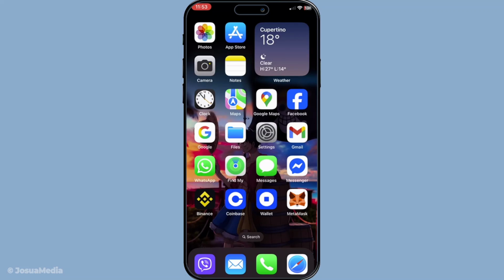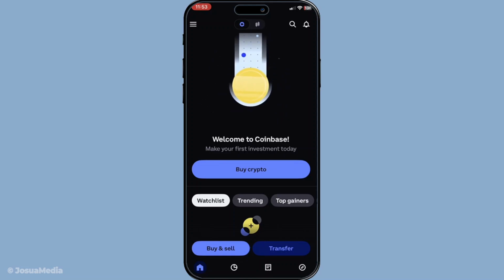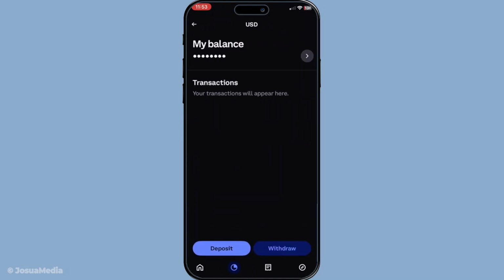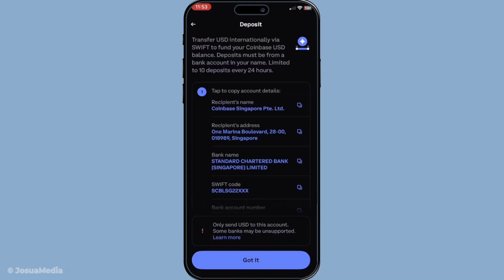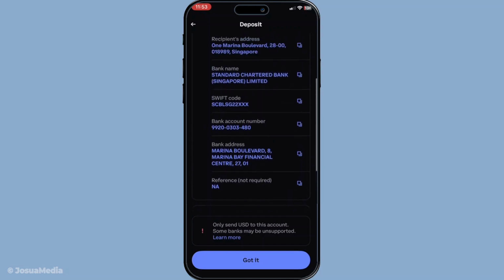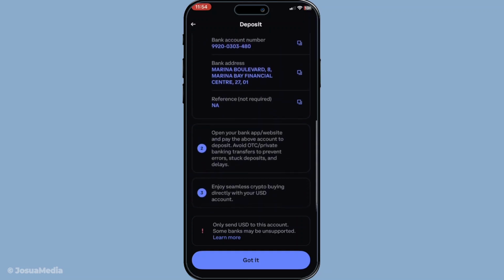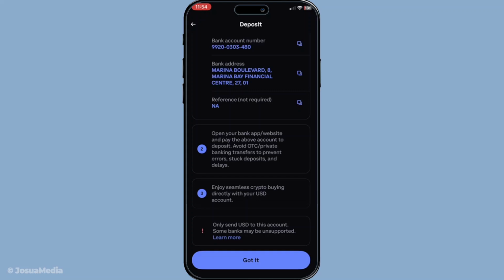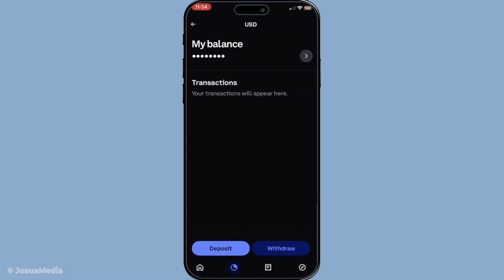How To Set Up Coinbase Wire Transfers (Full 2025 Guide)